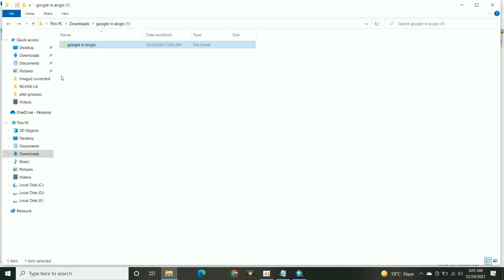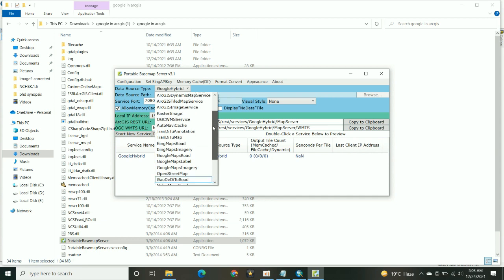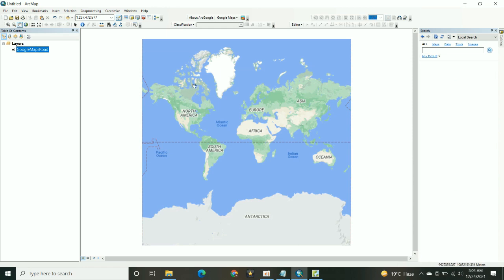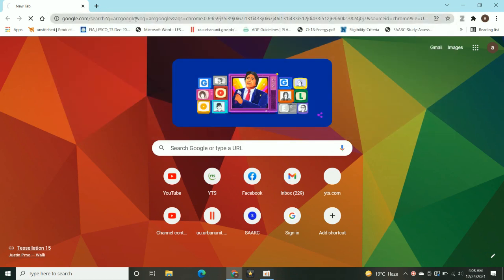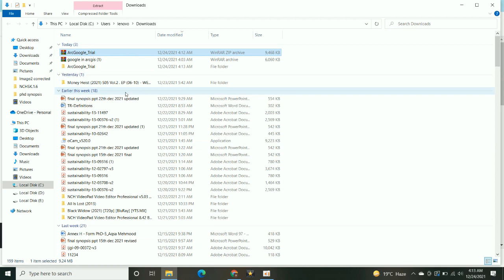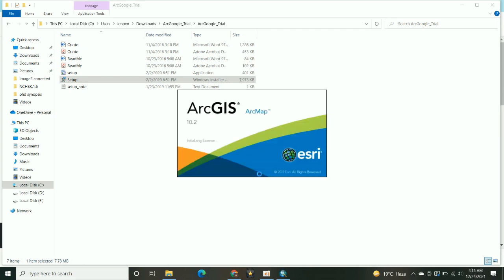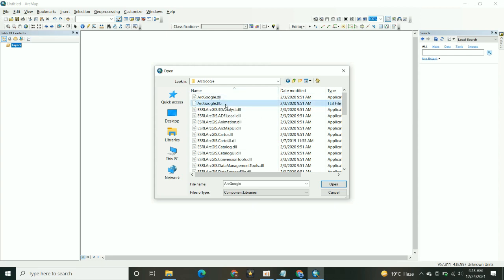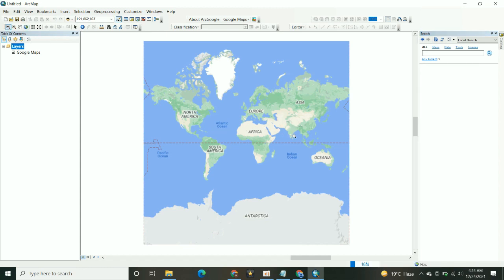Install Google Maps as a Portable Basemap Server or as an ArcGoogle Extension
This video describes how you can download the Portable Basemap Server and install it in ArcMap. It gives access to Open Street Map, Google Earth Roads etc. Next, ArcGoogle is also useful in accessing the latest imagery. It increases our efficiency in digitization process.